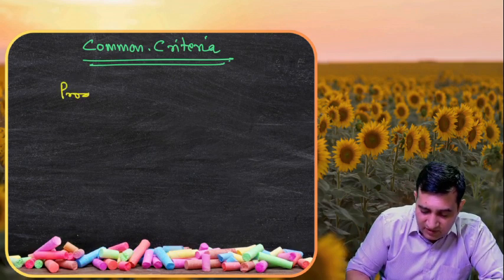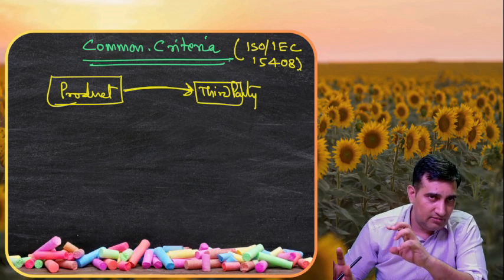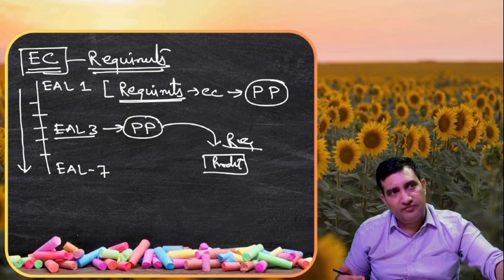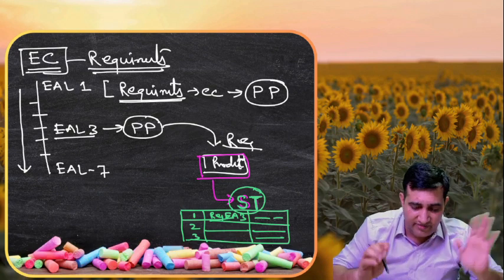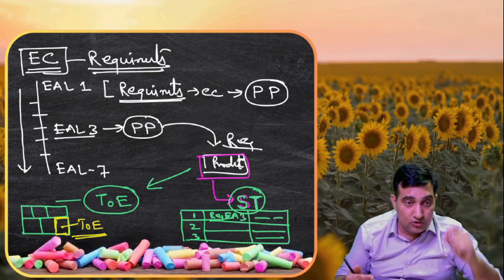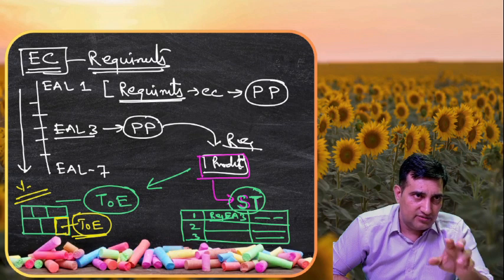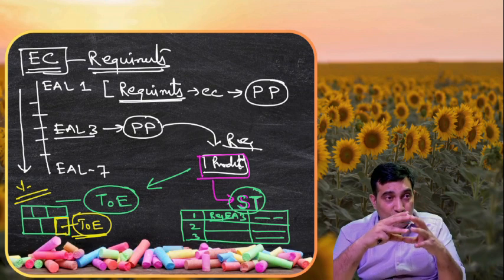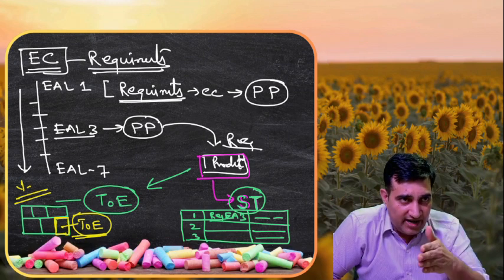Common Criteria ISO/IEC 15408 | CISSP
"Understand the Common Criteria in this informative video! Dive into the fundamentals of this globally recognized standard for IT security evaluation. Perfect for CISSP aspirants, the video explains key concepts, certification processes, and practical applications to help you grasp this critical topic. Watch now to enhance your cybersecurity knowledge!"

About
Manoj Sharma (CISSP | CISM | CRISC | CCSP | ISO 27001 | PCI-DSS Expert | PECB Accredited Trainer | Industry Expert | Lead Trainer at Cybernous

Manoj is one of the Best Trainer for CISSP across the globe. He has trained over 3000 Cybersecurity professionals and Corporates. His "CISSP Success Toolkit" is the BEST program to pass CISSP in 100 Days.